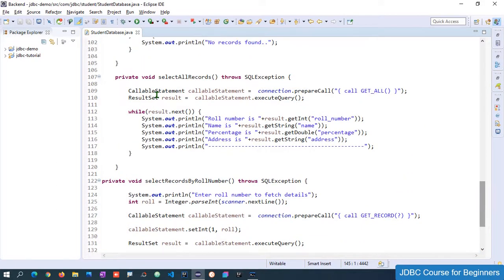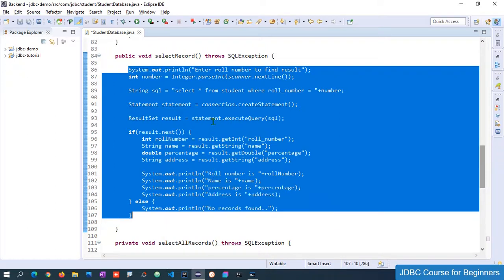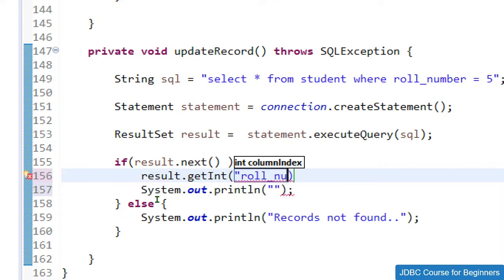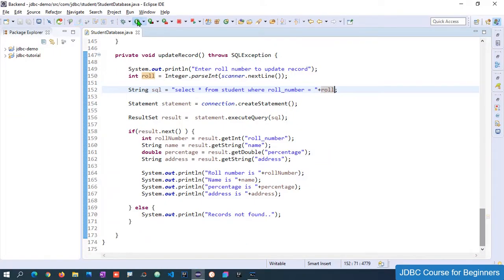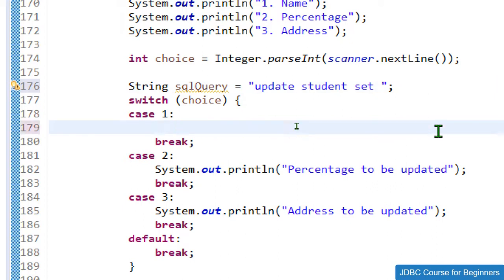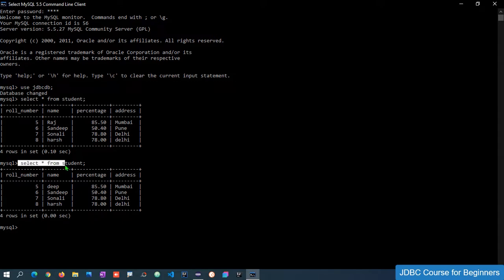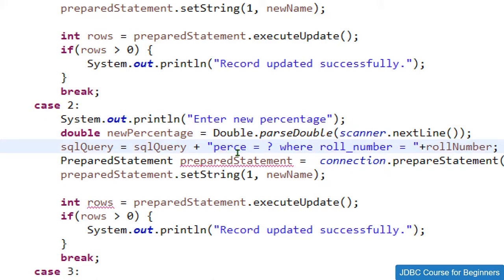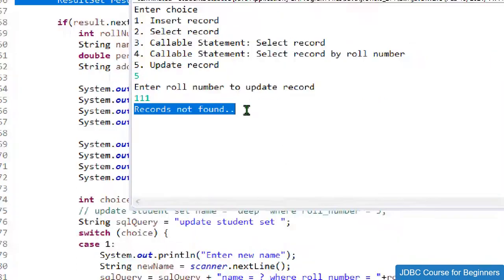6. How to Perform Update Operation in JDBC using PreparedStatement?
Let's understand, How to perform update operation in JDBC using PreparedStatement as a platform with example. In this session, we are going to see how to update values from database and use PreparedStatement?

1. PreparedStatement in JDBC?
2. How to set dynamic values which are entered by the user to PreparedStatement query?
3. How to perform update operation in JDBC?